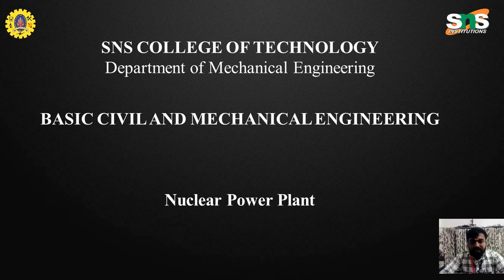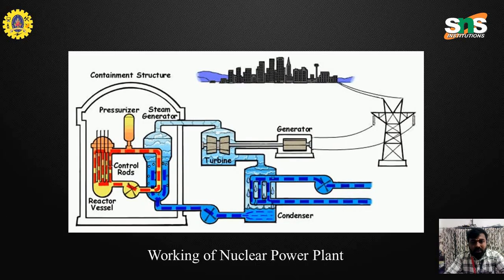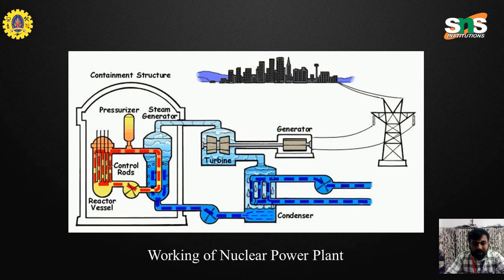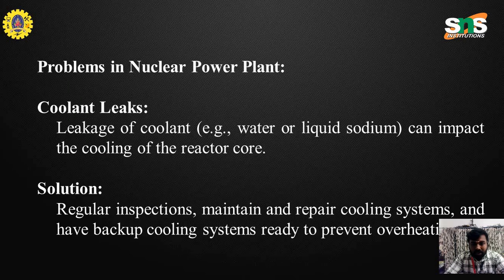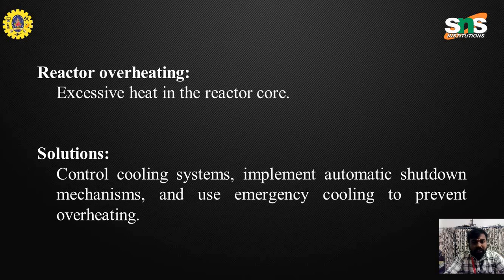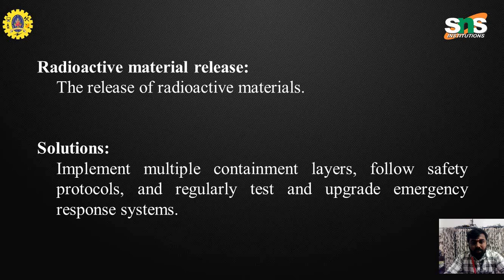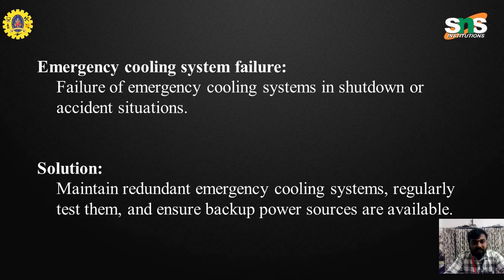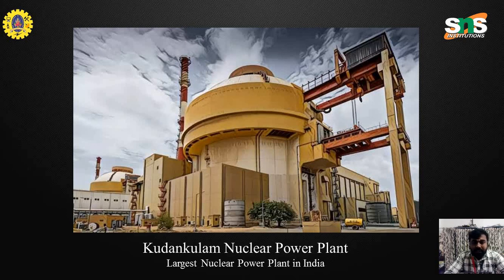CASE STUDY / NUCLEAR POWER PLANT / S.ARUNKUMAR / APME / SNSCT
Explained about Working of Nuclear Power plant and case study related to power plant issues & solution.